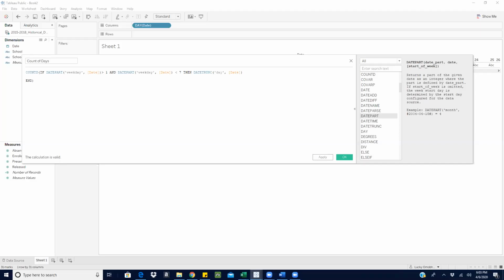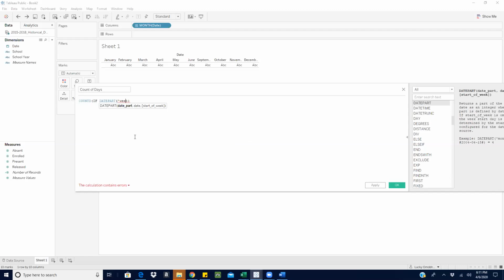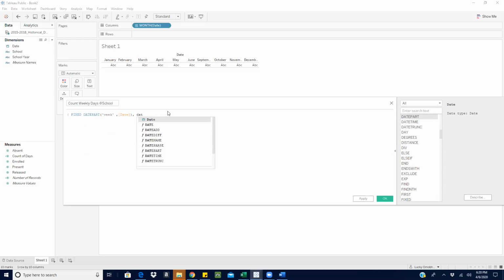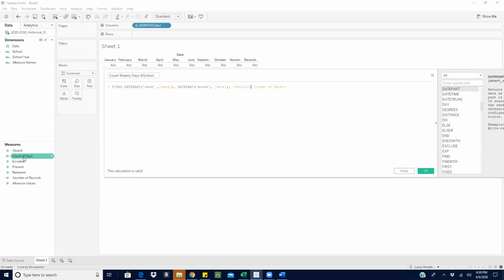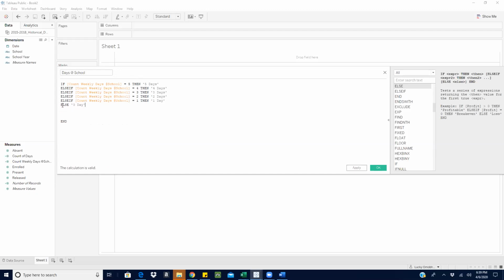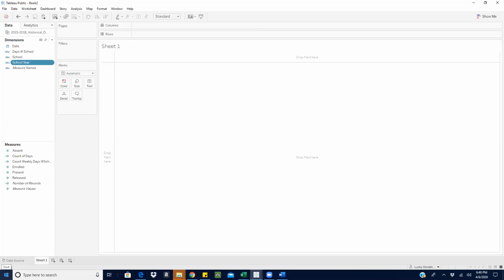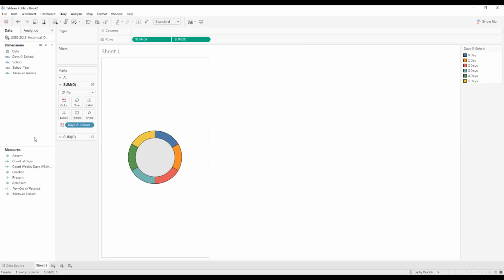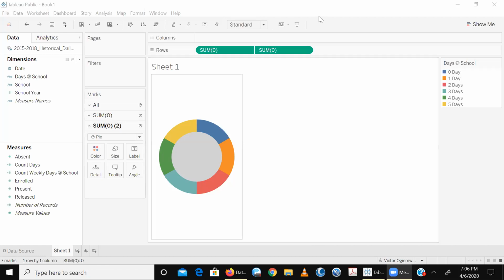School Data 04062020